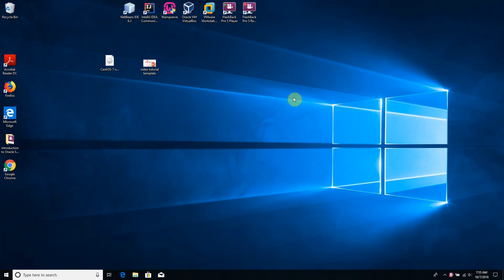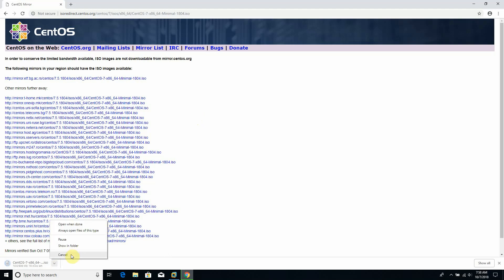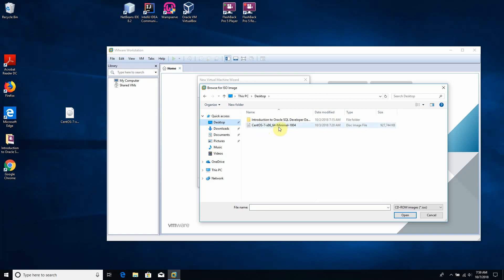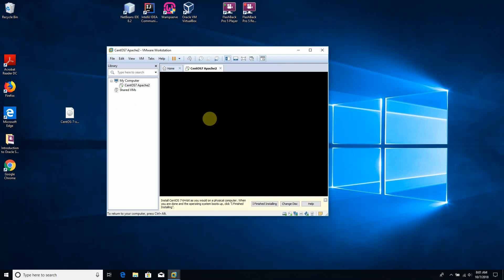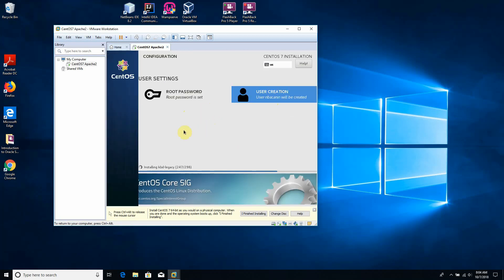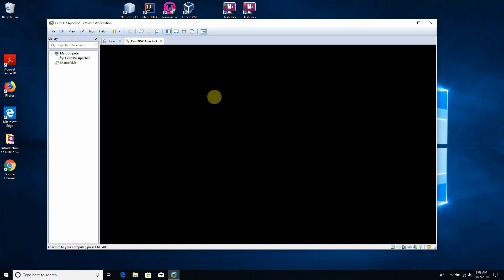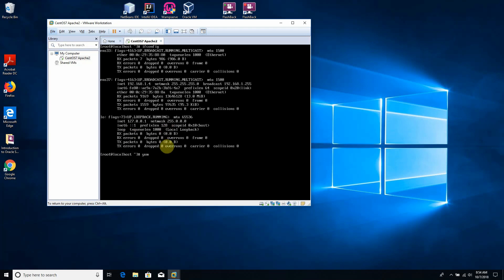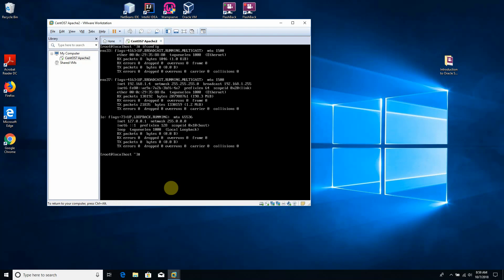VMware Workstation Pro + CentOS 7 + Apache2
Virtual Machine (VM) implementation under VMware Workstation Pro Hypervisor
Linux CentOS 7 O.S. instalation and configuration
NAT with port forwarding configuration
Apache2 (httpd) implementation